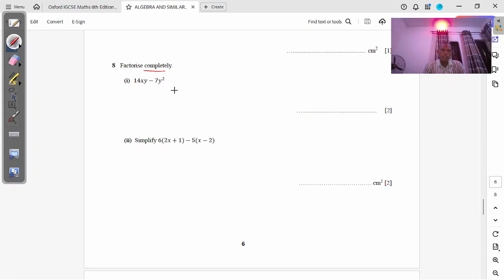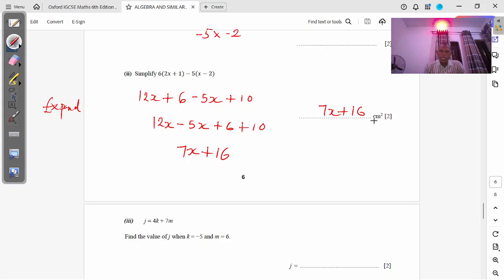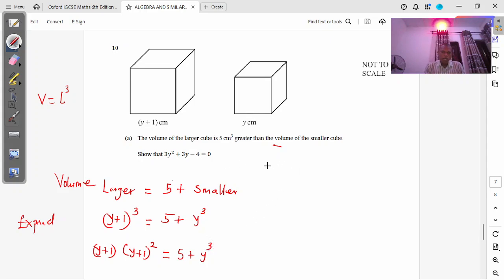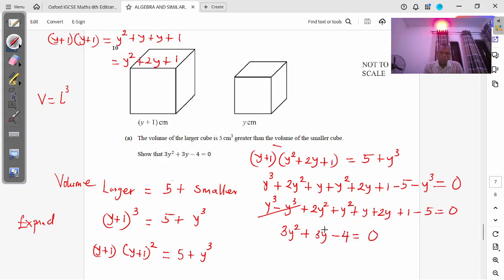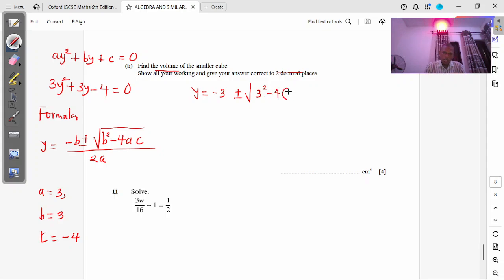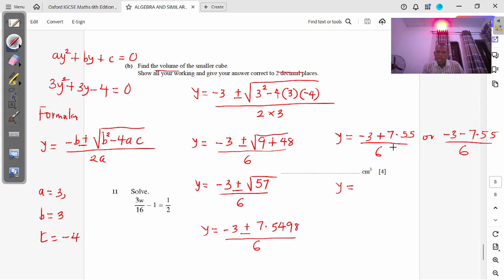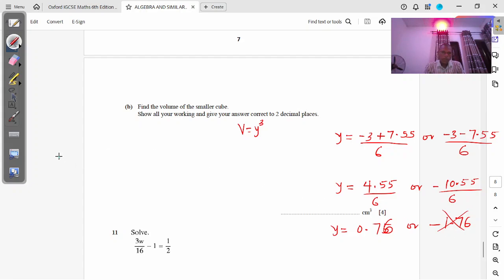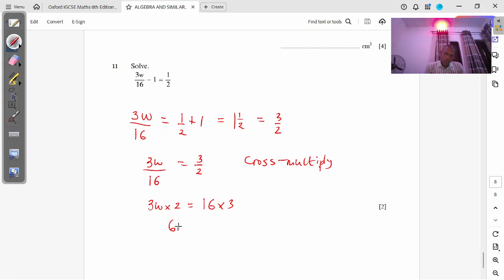Walkthrough on Algebra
Mastering IGCSE Algebra | Step-by-Step Solutions to Key Algebra Problems

Description:
🚀 Struggling with IGCSE Algebra? This video has you covered! Join me as I walk you through essential algebra problems commonly found in IGCSE Mathematics exams. Whether you're preparing for your upcoming exam or looking to strengthen your understanding of algebra, this tutorial will give you the edge you need to succeed.

📚 In This Video, You'll Learn:

How to solve quadratic equations step by step
Techniques for simplifying algebraic expressions
Tips for tackling complex algebraic word problems
Each problem is carefully explained to make sure you understand not just how to solve it, but why each step works. Whether you're a student or a teacher looking for high-quality IGCSE math resources, this video is perfect for you.

IGCSE students (Core & Extended)
Teachers preparing IGCSE math lessons
Anyone looking to improve their algebra skills